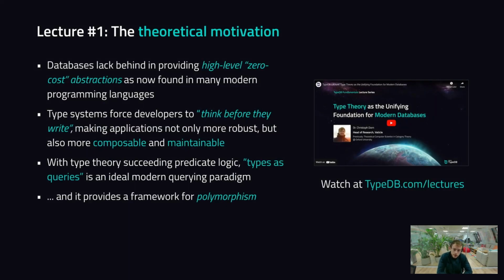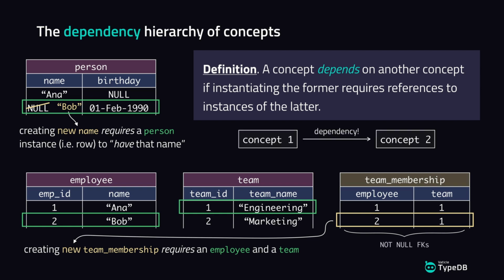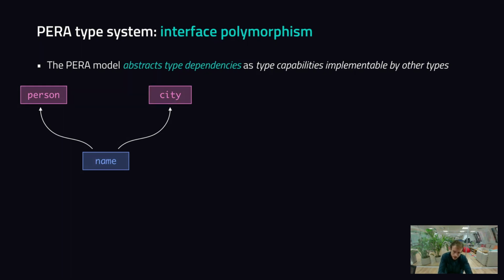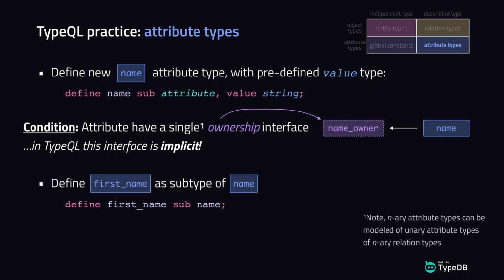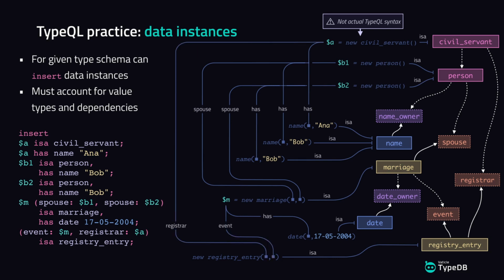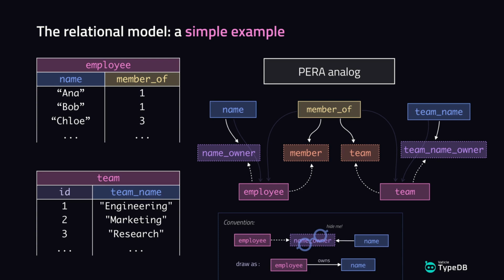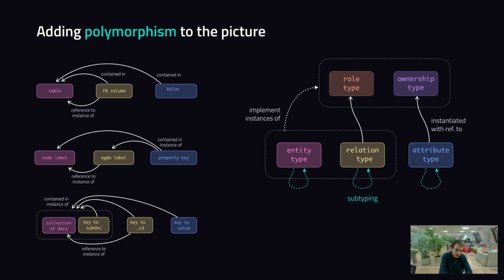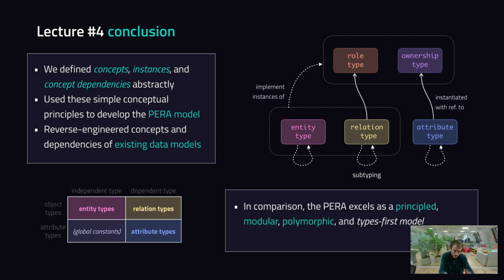TypeDB Lecture: The Polymorphic Data Model With Types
00:00 - Introduction
01:33 - Big picture: why databases with types?
06:02 - PART I: Concepts and instances
06:11 - Defining concepts
08:11 - Objects vs. values
11:21 - Type dependency
14:07 - Conceptualization
16:47 - Summary of concept terminology
18:37 - PART II: The data model
18:56 - Four kinds of types
21:32 - Subtyping
23:39 - Inheritance polymorphism
24:58 - Interface polymorphism
28:49 - Entity types
32:10 - Relation types
36:13 - Attribute types
39:12 - Role interfaces
42:18 - Ownership interfaces
43:45 - Data in types
51:12 - Conditions on data
54:42 - Summary of the model
56:51 - PART III: Comparison to other models
57:45 - Types in the Relational model
1:00:12 - Relational model example
1:03:06 - Types in the Graph model
1:04:44 - Graph model example
1:07:02 - Types in the Document model
1:09:21 - Document model example
1:12:48 - Comparing type diagrams
1:14:56 - Summary of comparisons
1:16:25 - Beyond the basics: querying and reasoning
1:18:19 - Querying with interfaces
1:21:21 - Querying with inheritance
1:22:52 - Reasoning
1:24:10 - Summary
1:24:51 - Lecture Review

In this 90-minute lecture we give an in-depth introduction to the Polymorphic Data Model. The model, fully spelled out as "Polymorphic Entity-Relation-Attribute" (PERA) model, underlies the type-theoretic query language TypeQL.

The talk is based on a forthcoming academic paper detailing the theoretic aspects of the query language TypeQL and the PERA model, and will be published in the Proceedings of the ACM on the Management of Data (PACMMOD).